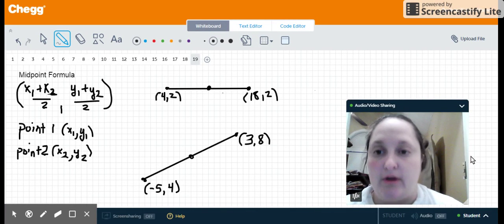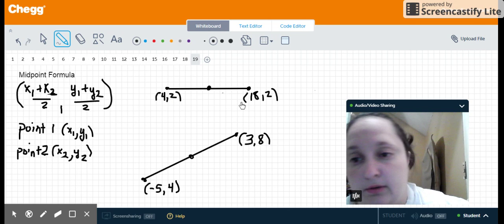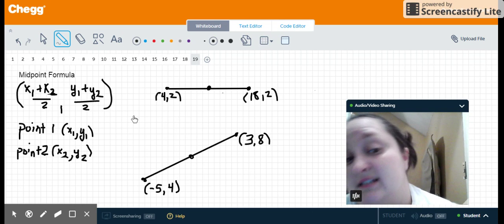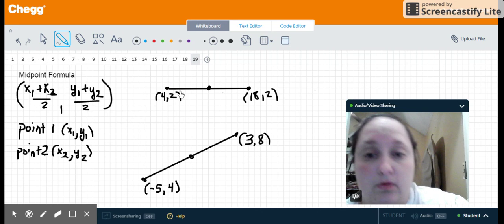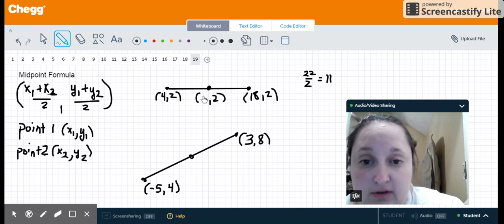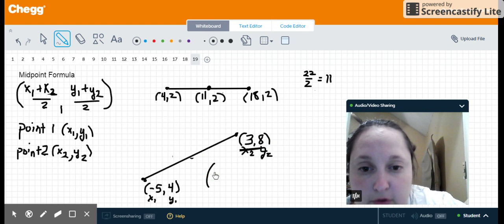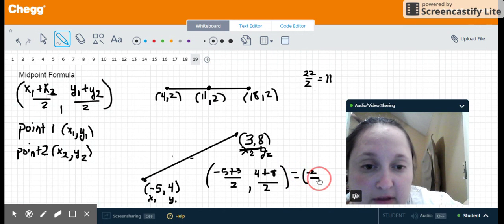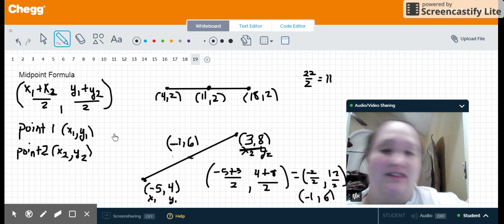Midpoint Formula | Geometry | Chegg Tutors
Use the midpoint formula to find the midpoint between points (x1, y1) and (x2, y2).
The formula is written as M = (x1 + x2)/2, (y1 + y2)/2 (that is, the average of the x-coordinates and the average of the y-coordinates). The formula can also be used to find the midpoints in three dimensions, M = (x1 + x2)/2, (y1 + y2)/2, (z1 + z2)/2. In geometry, the formula is often used to find the bisector of a line. For example, to find the perpendicular bisector of the line segment with endpoints at (−2.8, 3.1) and (5.2, −6.3). In this case, the solution would involve applying the midpoint formula and the slope formula.

Geometry tutoring on Chegg Tutors

Learn about Geometry terms like Midpoint Formula on Chegg Tutors. Work with live, online Geometry tutors like Jessica H. who can help you at any moment, whether at 2pm or 2am.

Liked the video tutorial? Schedule lessons on-demand or schedule weekly tutoring in advance with tutors like Jessica H.

About Jessica H., Geometry tutor on Chegg Tutors:

University of Louisiana at Monroe, Class of 2009
Masters in Education/Instructional Technology major

Subjects tutored: GED, Pre-Algebra, ASVAB, Algebra, Microsoft Suite, Geometry, Pre-Calculus, PSAT (math), GRE, Microsoft Excel, Basic Math, Trigonometry, ACT (math), Education, and SAT (math)

TEACHING EXPERIENCE
I currently teach Geometry at a small, rural high school. This is my 7th year teaching high school math and I love it. I have tutored students in a business setting and in a private setting for approximately 8 years in K-12 mathematics. I have worked as an ACT tutor for 3 years.

EXTRACURRICULAR INTERESTS
Outside of school, I am also in school. I am currently working on my Doctorate in Educational Leadership. When I am not busy writing my dissertation, I love to read, play on the XBOX, and play with my three loving dogs.